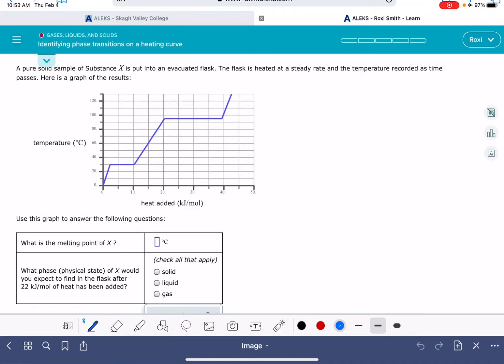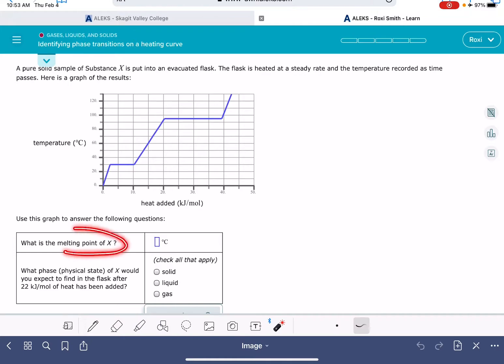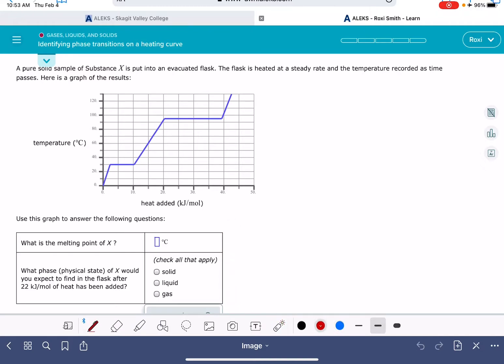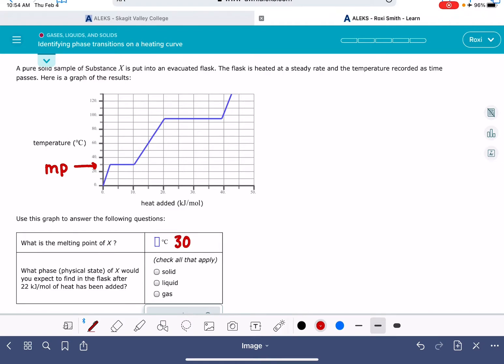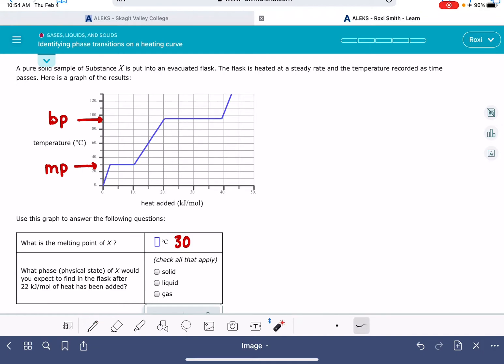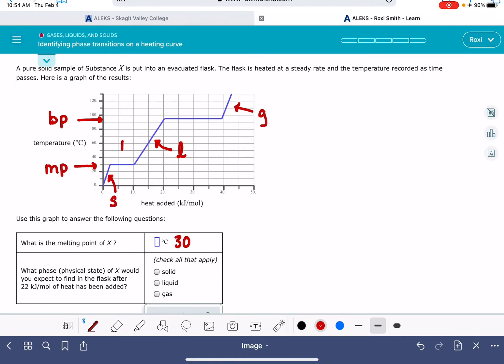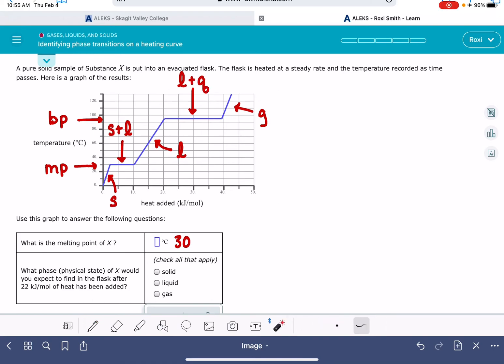ALEKS: Identifying phase transitions on a heating curve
Solving the ALEKS problem: Identifying phase transitions on a heating curve